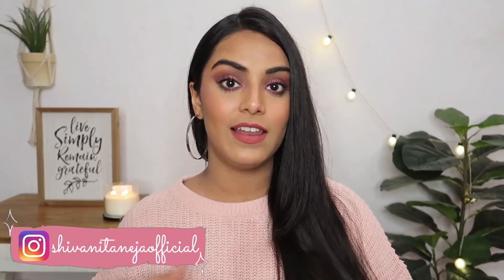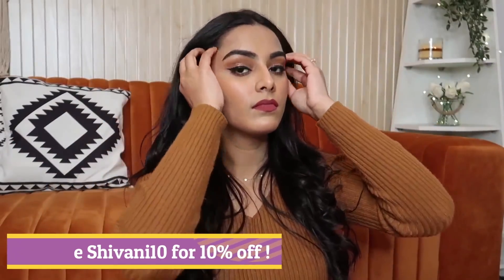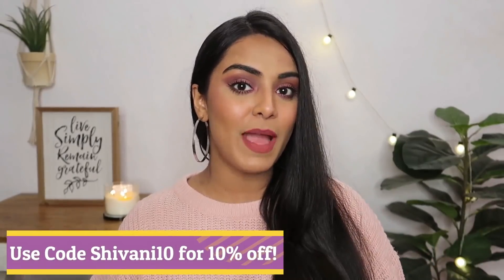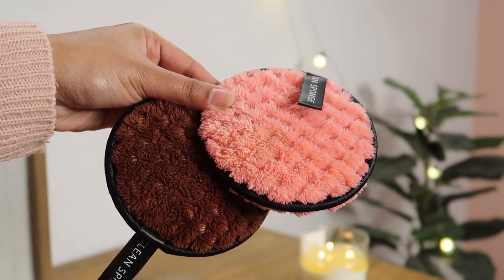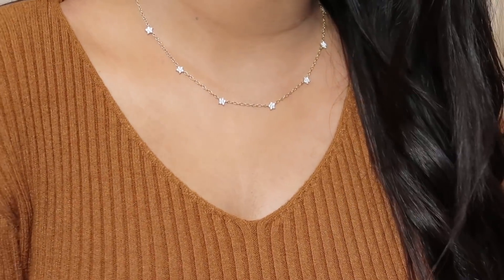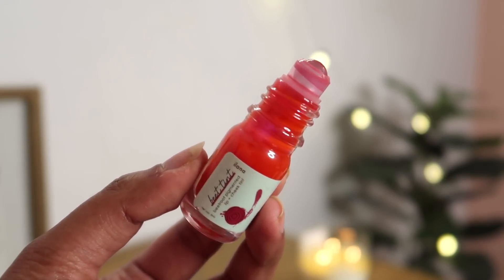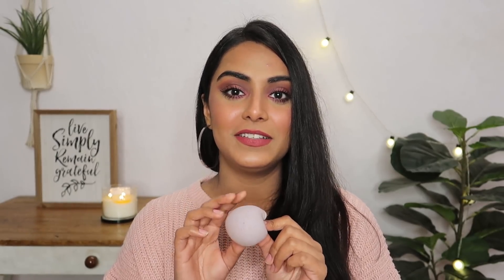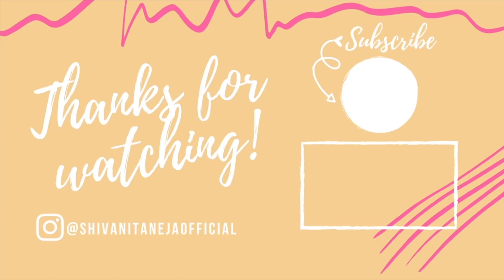10 Things I'm Currently OBSESSED With | Makeup, Haircare, Body Mist, Candle & More ! *must try*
10 Things I'm Currently OBSESSED With | Makeup, Haircare, Body Mist, Candle & More ! *must try*

Faces Canada Comfy Matte Lip Color - Fixed It For You 11

Earth Rhythm Reusable Makeup Remover Pads

Cuffs N Lashes Bronzer

Giva Star Necklace

Ilana Beet Tint

Much Love
xoxo !